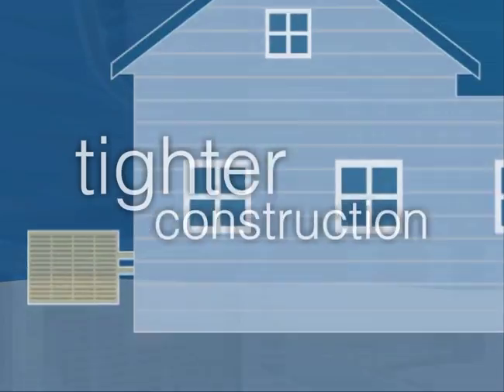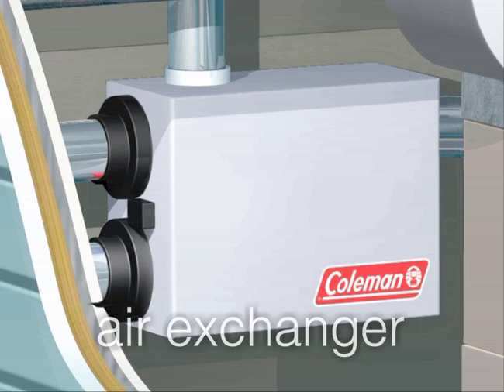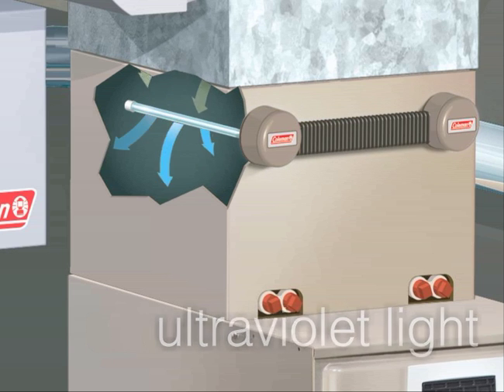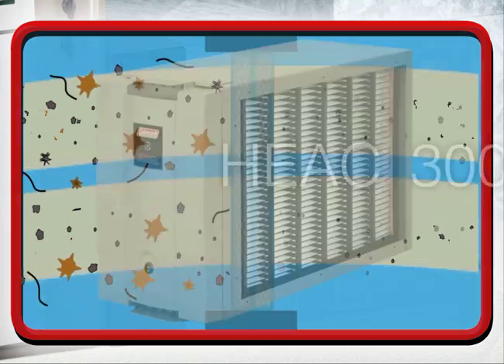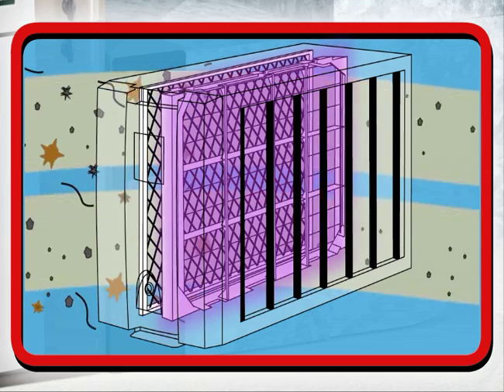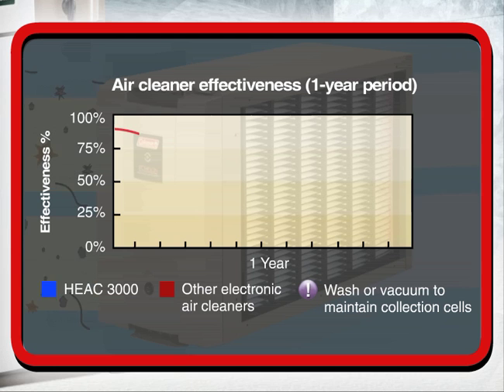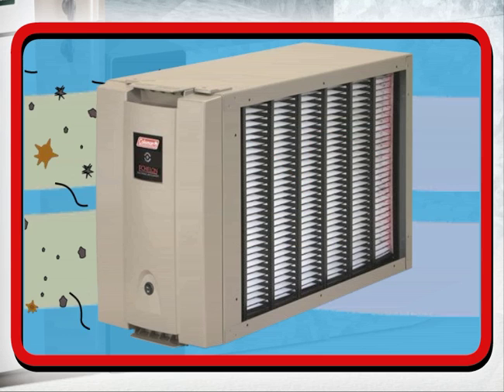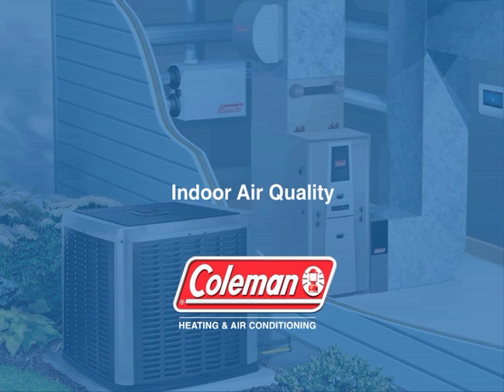Coleman HVAC -- New Tech for Indoor Air Quality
With homes being built more tightly than ever, the old trapped air inside can get pretty dirty. But our Coleman indoor air quality systems are designed to keep your air clean and healthy using the following technologies:

*An air exchanger replaces stale indoor air with fresh outside air, while retaining inside comfort levels
* A humidifier and dehumidifier keep your air at the perfect moisture all year long
* An ultraviolet light kills mold and bacteria in the air, protecting your health and preventing spread of disease
* An electronic air cleaner provides highly advanced air filtration, reducing house dust and pet dander and improving allergy relief

That's how Coleman indoor air quality systems ensure your home is filled with fresh, clean air.